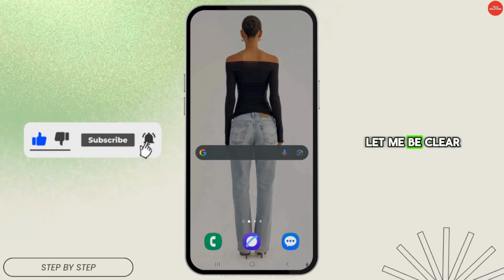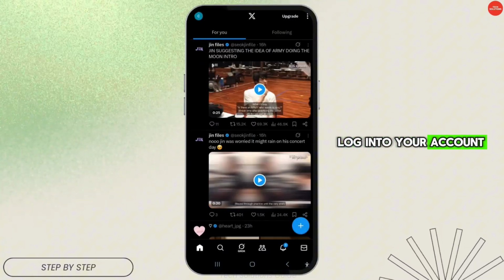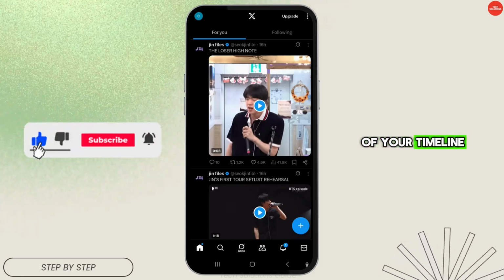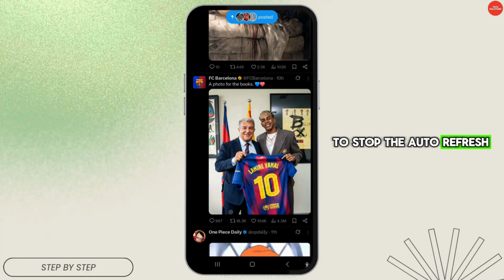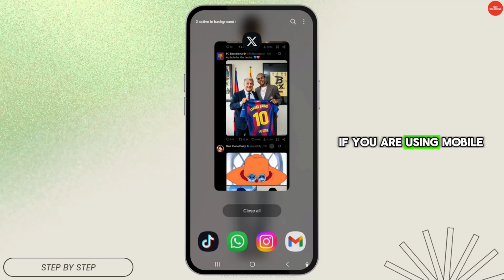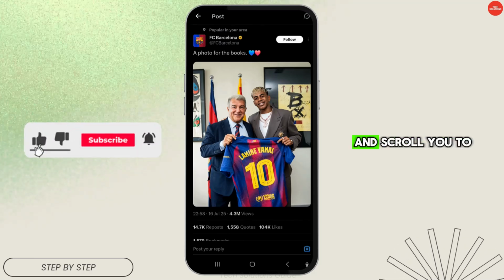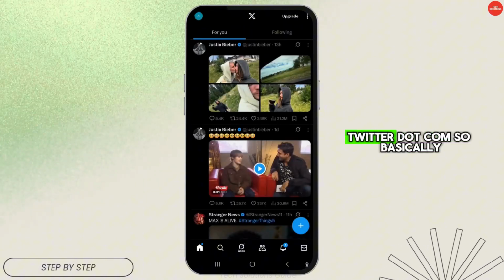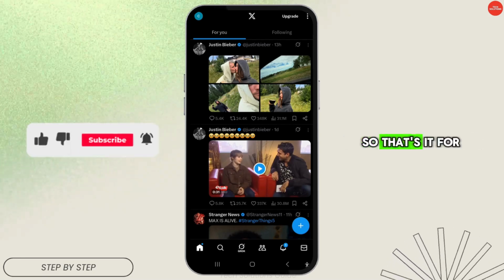How to Turn Off Auto Scroll on Twitter or X (2025 Fix)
Is auto scroll annoying? This 2025 tutorial shows you how to turn off auto scroll on Twitter X. Learn how to stop timeline refresh, disable auto updates, and keep control over your feed.

Timestamps:
0:00 Introduction
0:10 How to Turn Off Auto Scroll on Twitter X